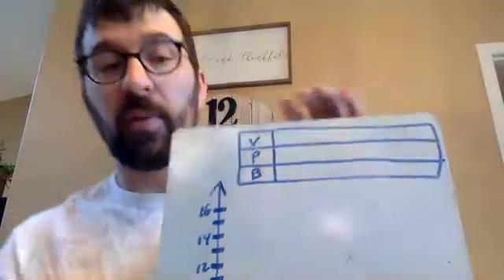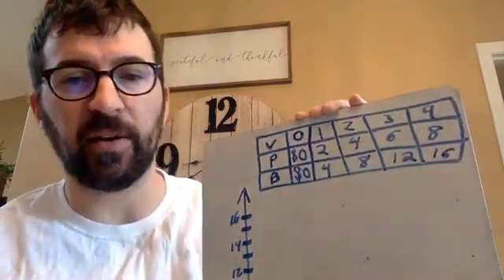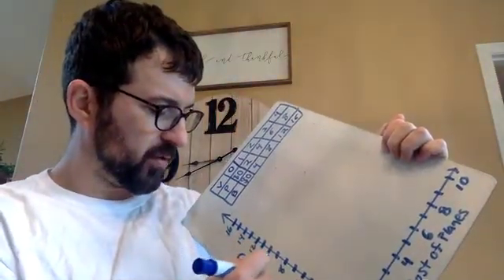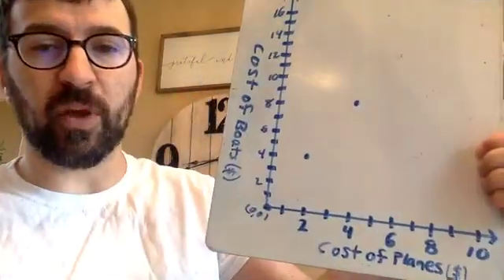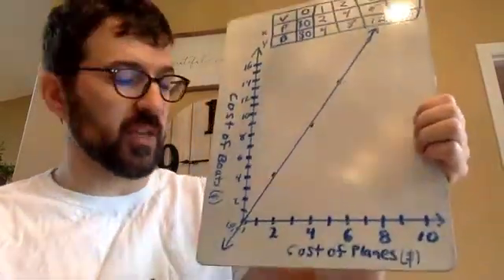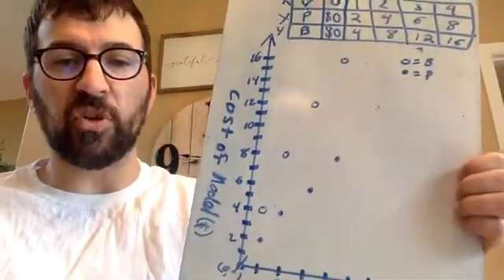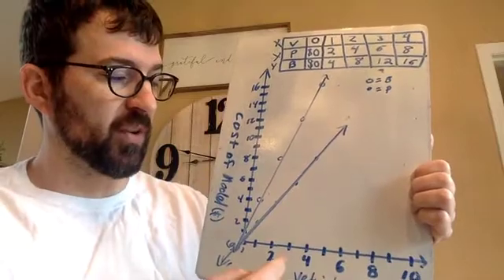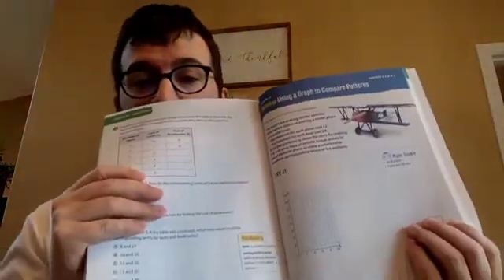3/26 Lesson 33 p. 691